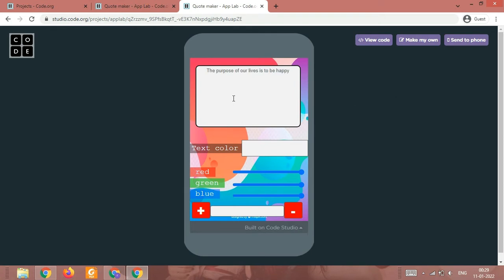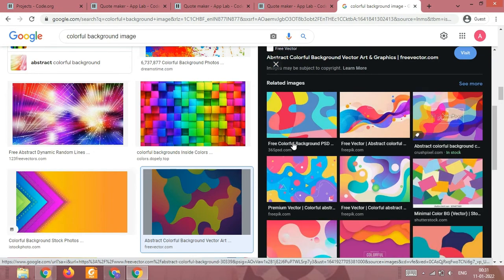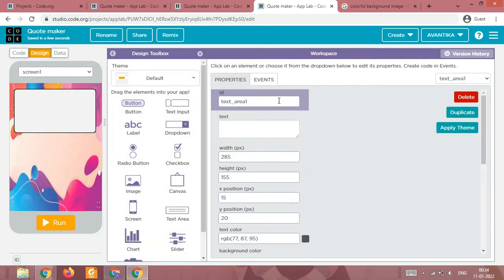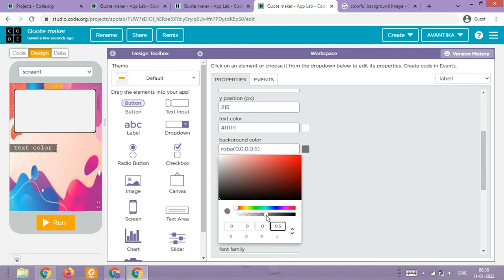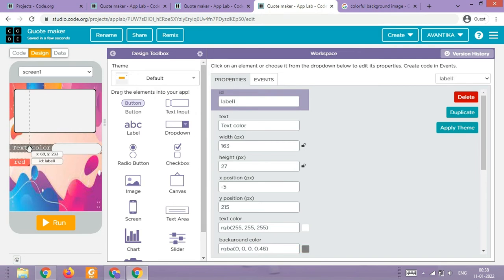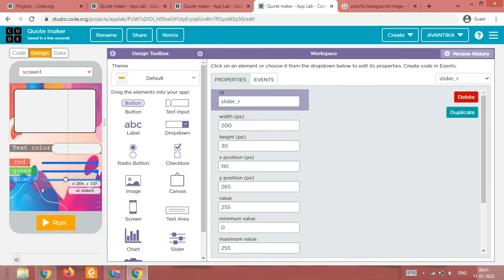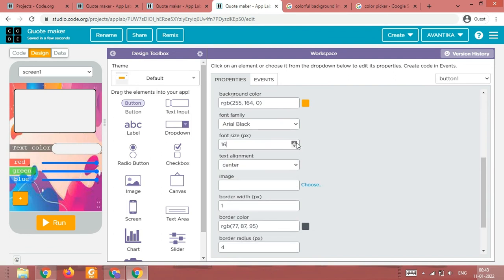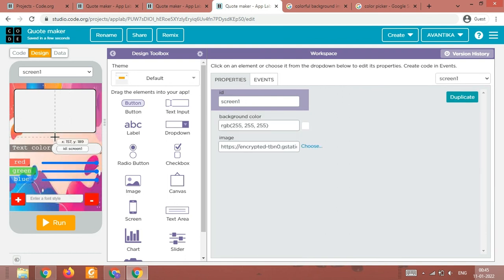Making a quote maker app with easy explanation Part-1 | Designing the app | Easy app for beginners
Hey guys, I am AVANTIKA and I welcome you to my channel. The main purpose of this channel is to teach programming to everyone free of cost. This channel will teach coding from basic to advance. It will include AI, website building, app building, and more. The videos on this channel can be viewed by everyone. You can comment on your doubts or corrections based on the video.